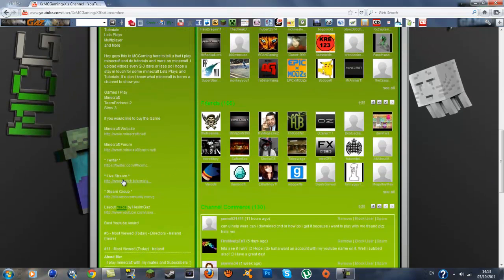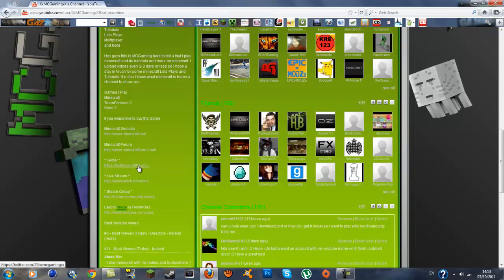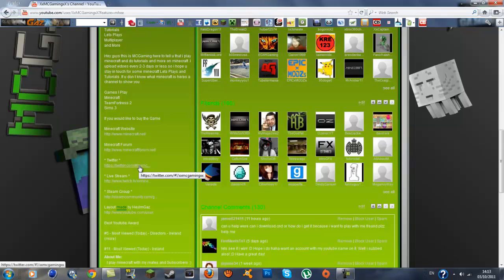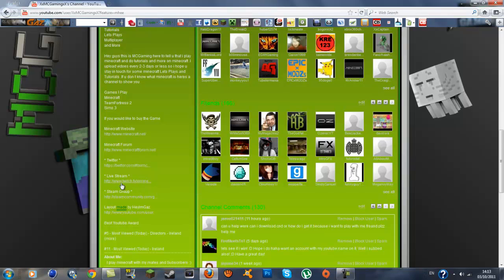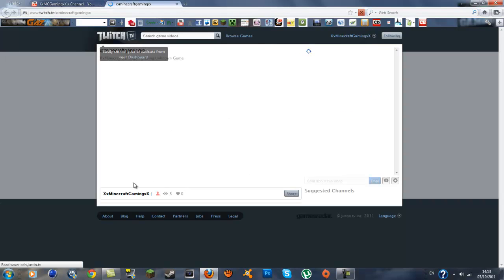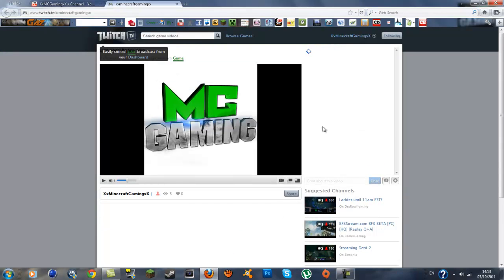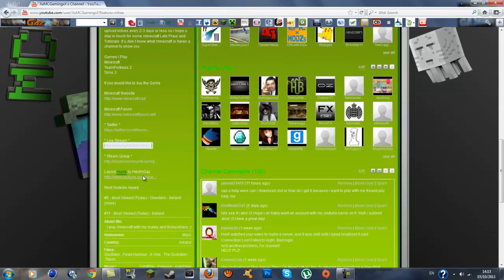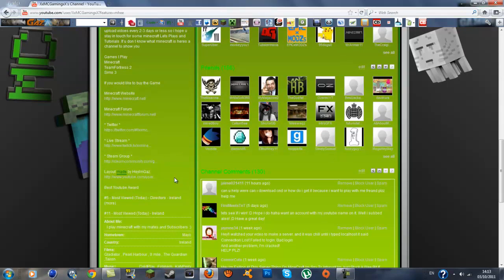Update Guys Please Watch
Please go to the links